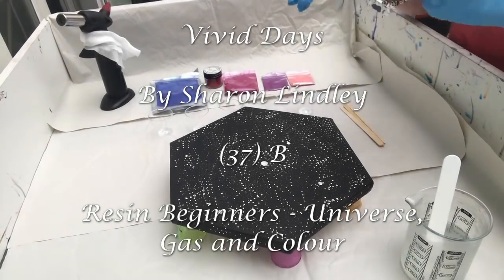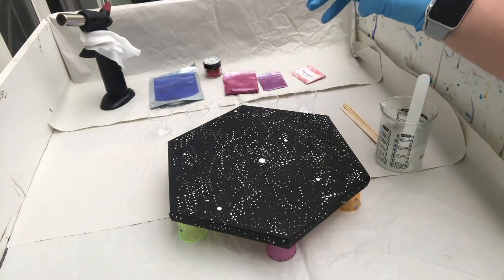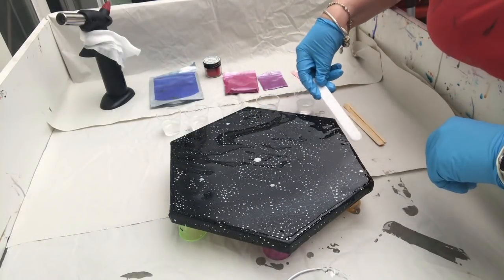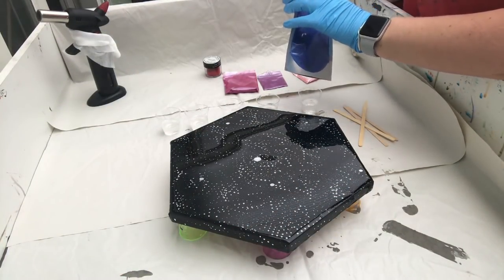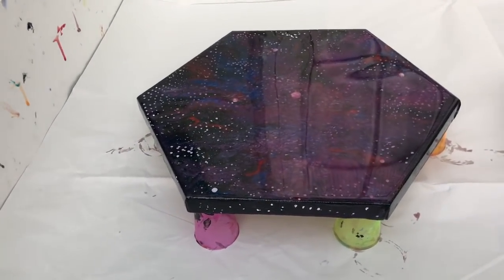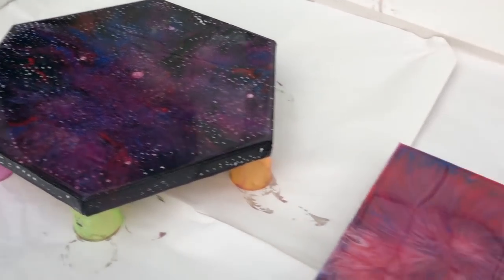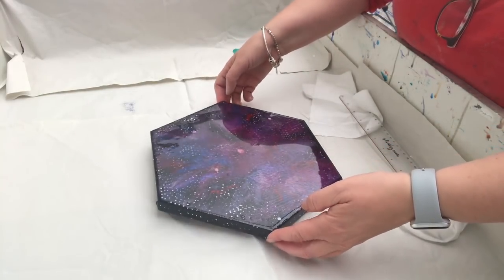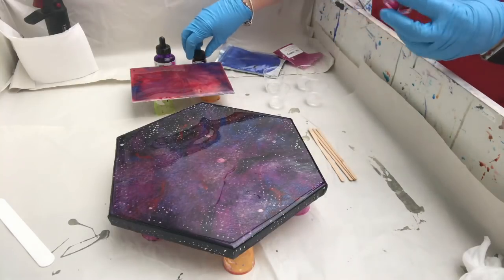37(B) Epoxy Resin Art Beginners - Universe, Gas & Colour. Purple & Blues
This is the 2 of a series of 3 Universe creations of mine.  Hope you enjoy.  This one was a fight with a happy ending (finally)  with a cute little flower thrown in at the end.

Links to products used, if you click on these link to buy your product a very small percentage go to me buying material for my channel.

Mastercast 1 2 1
Canvas from Hobbyshop

The Soapery Blushed Pink
The Soapery Purple
The Soapery Burlesque

SFXC Blue purple

Winser Ink Purple
Color Inks set

Black Acrylic
White Acrylic

Glitter set